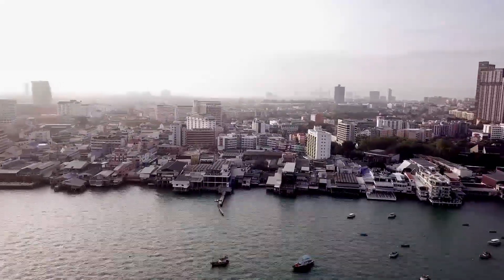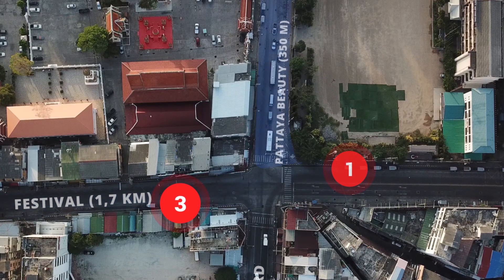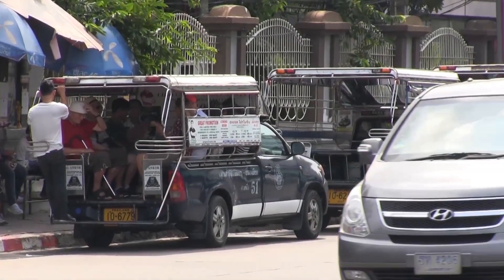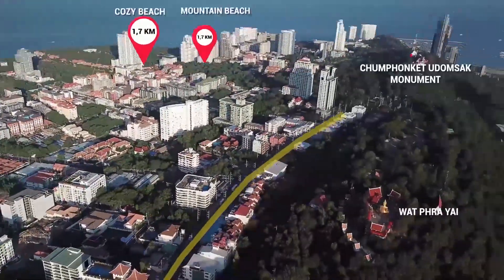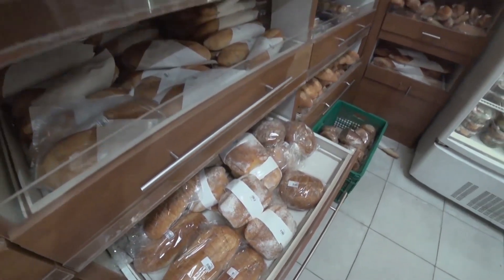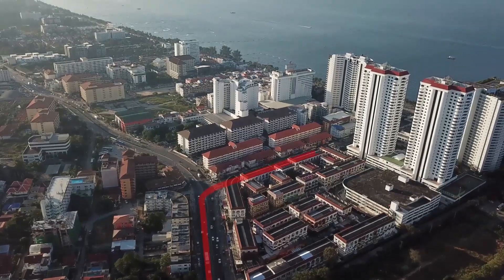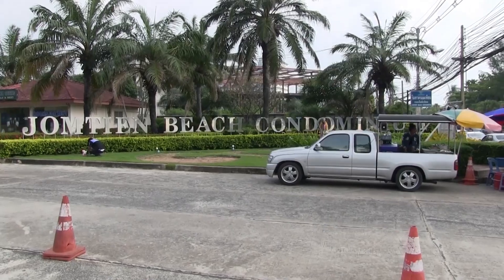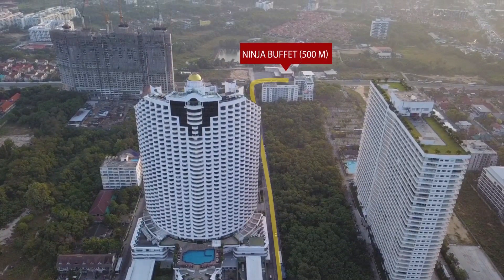Pattaya2018. Walking Street-Night market Jomtien. Tuk Tuk №1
Welcome everyone to the GeoGuru channel!

This video is one of the first in a series of highly detailed videos on the different tuk-tuk routes in the city of Pattaya. We will tell you more about, and show you the different popular places of the city, that you can visit on your own!
Let’s get started! Right not we will take a ride on one of the most popular routes, No. 1, that starts near the Walking street, and leads to the beaches in the Jomtien neighborhood. Boarding is done at the intersection, where all of the main city transportation routes intersect. This is the road leading to the Festival shopping center and the tuk-tuk route number 3 public transportation stop, Pattaya Beuty cosmetic store and Tuk Kom electronic store, as well as the tuk-tuk route number 4 stop and Sukhumvit street. Tuk tuk route number 1 starts working at 7 AM and finishes at 3 AM, starting from the Walking Street.
Let’s Go! First, we are passing the hotel Camelot, which is popular among different travel agencies in Russia, and is located near the Walking street, making it ideal for those who enjoy night entertainment. From here, you can easily reach all of the popular destinations in Pattaya.
Turn left on Thappraya street. At this turn, you can get out and walk to Bali Hai Pier, where the ferries depart to Koh Lar island (1 km).
Tuk-tuk when translated, means “Two benches”, and it is the main form of public transportation in Pattaya. If you want to use the tuk-tuk, just raise your hand. Or the driver will beep if he sees you walking on the sidewalk along the tuk-tuk route.
Attention! If there are no passengers on it, be sure to ask if it is a tuk-tuk or a taxi, so later on, you will not be charged additionally to the 10 baht!

Right now, we are driving up to the intersection of Pratamnak street, which leads to the hotels: Pattay Park, Cozy beach and Mountain beach, as well as to the well-known Big Golden Buddah, or as the locals call it, Wat Phra Yai, as well as to the observation dock.
Now we are continuing moving, and we can notice one of the Bus stations in Pattaya. From here, different comfortable for travel buses depart regularly, that travel all the way to the airport in Suvarnabhumi Bangkok, or as the Thai people pronounce it “Savanapum”. And here is the schedule! It departures every hour. The price of the ticket is 120 baht.
Near the bus station, is located a Foodmart shop, which is popular among expats, mostly due to the large variety of food, that is usual for Europeans, but is rare in Thailand, such as fresh bread, yogurts, cottage cheese and more.
Pay attention to the turn on the Teprazit street: here you can rent a bike at a very attractive price of just 170 baht per day. (starting from 3 days) We ourselves have used this service and were left happy-we recommend it!
Our reference point- is the large glowing screen! At this place, you can switch to the tuk-tuk route number 5, that will take you to the large Night market, wholesale and retail Thai cosmetics shops, wholesale fruit market, buildings where the Colosseum and Cannes show takes place, Tesco Lotus hypermarket that is located on the Sukumvit street. The next video will actually be devoted to this route!
Let’s continue moving. Turn here, and we will drive up to the turn leading to Jomtien beaches, along which are located many different exchange offices- here are some of them!
Our route from this location and all the way to the end of the restaurant Crab, will run along the coastline.
And let’s start this, with the turn to the immigration office of Pattaya, where you can solve all of your visa questions.
And there is the turn to the massage salon, where blind from birth Thai people do professional massages!
Then we move past the Jomtien Night market, that is well known for its large variety of Thai, Japanese, and Russian delicious food. It works daily from 5 PM till 11 PM. We will tell you more about the Night market in the next videos, while right now we will move past the Jomtien beach condominium, popular among expats. Russian Saint Petersburg café is also located there. Next is the turn onto the street Vat Byn, as the Thai people call it, which leads to the restaurant Ukraine, and the residential area, which is popular among Russians that are “wintering.” Atlantis condominium is located here, as well as Amazon, Park Lane, Majestic, and Paradise Park. As we drive further, lovers of scenic views onto the Gulf of Siam, should bring their attention to the Dvaree Djomtien Beach hotel, and right after it, the turn to the unlimited Buffet Ninja.
Next is the turn onto the Capric street, and now we are passing a cozy café, that is open for visitors from 11 AM till 8 PM, where you will be served freshly brewed coffee, which is truly rare in Pattaya. As we come close to the end of the route, there is a seafood restaurant, popular among Thai people, the Crab restaurant.